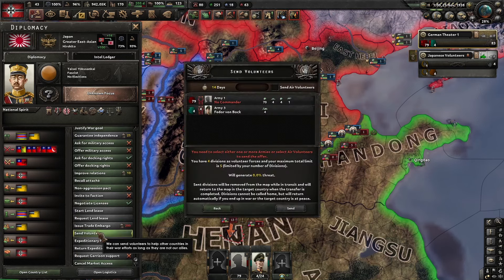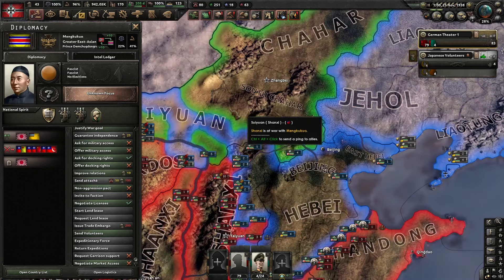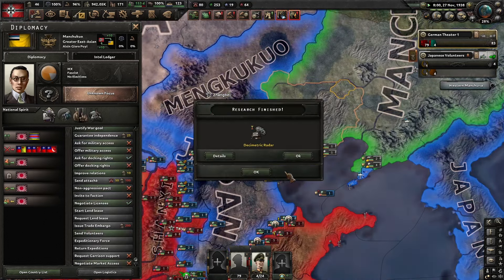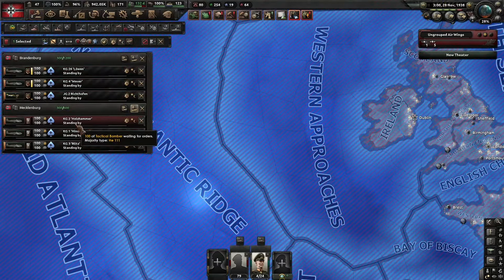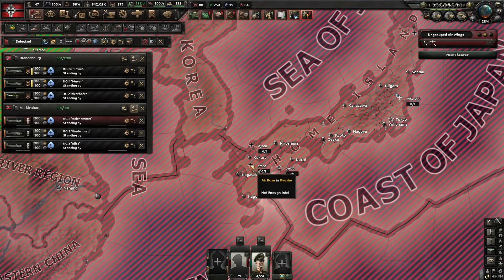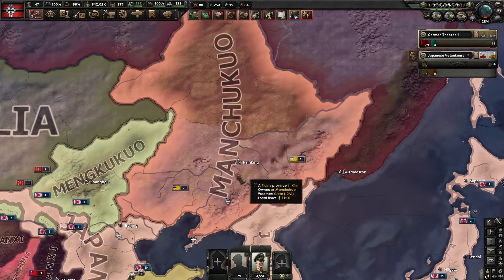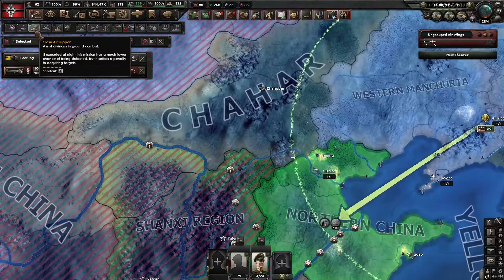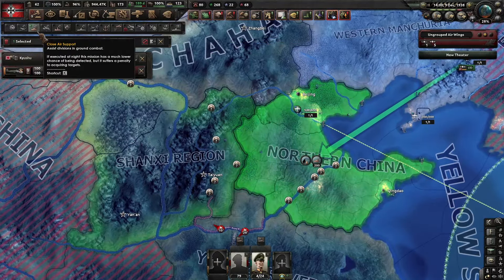how to send air volunteers in hoi4